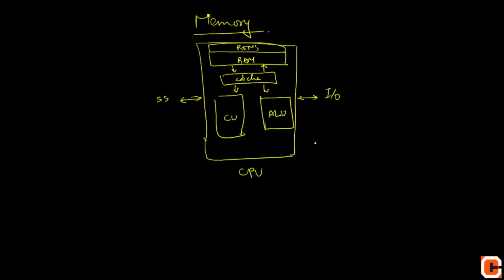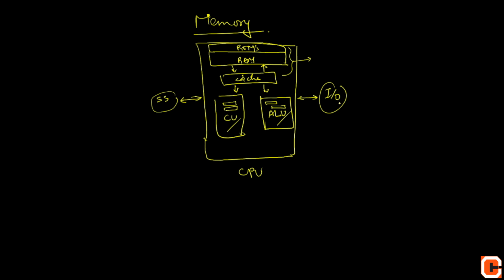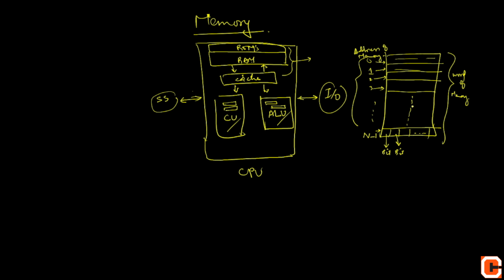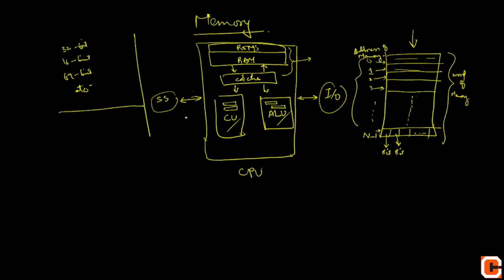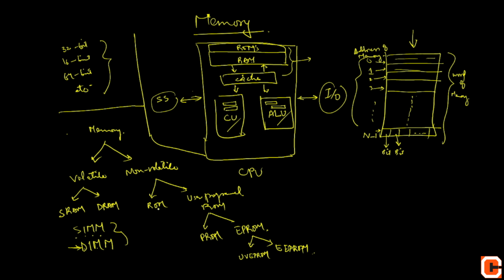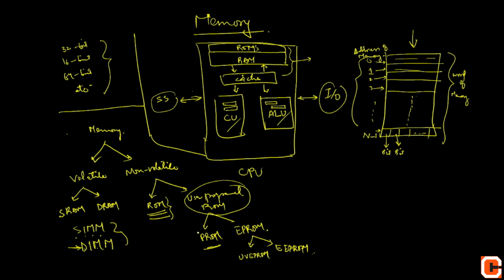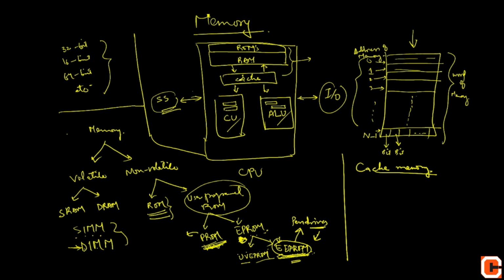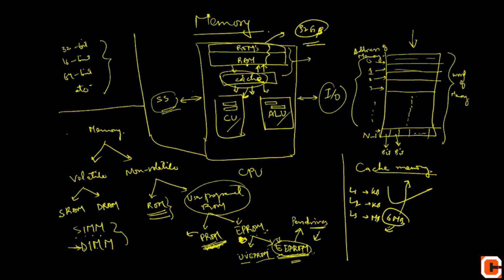Computer Memory || Lec 6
This video deals with the basic introduction of the Computer Memory.

For any confusion clearance, kindly comment down this video along with your question.